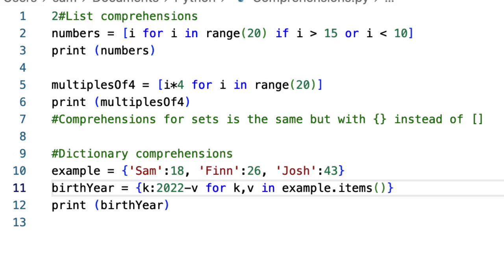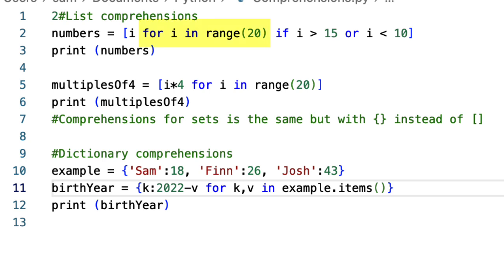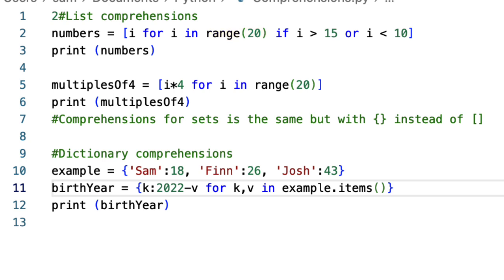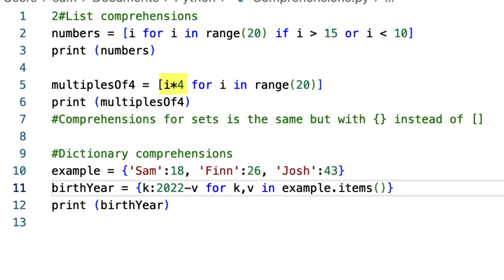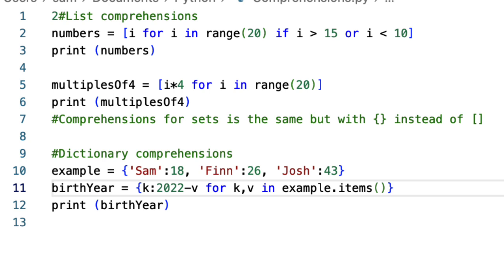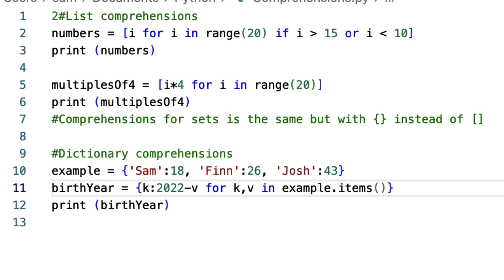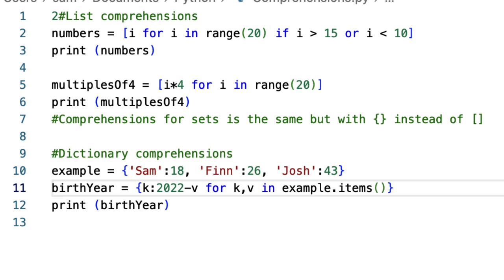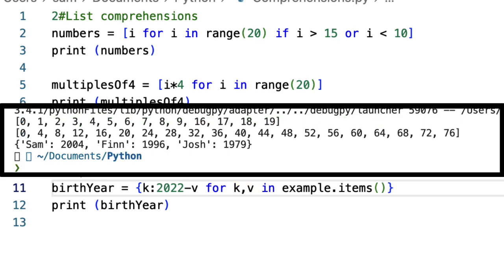How to Use Comprehensions in Python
This video shows how we can use comprehensions of lists, sets and dictionaries in python. Comprehensions are the use of for loops inside of lists etc. to make your code more efficient and simpler. Thank you very much for watching